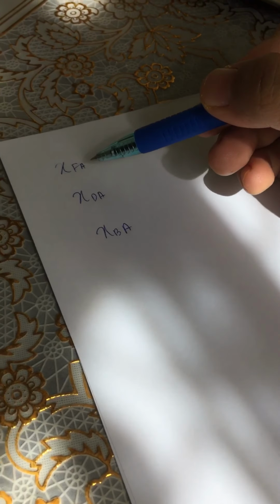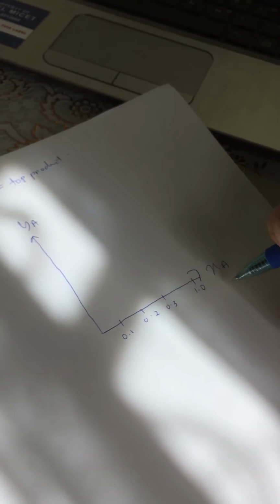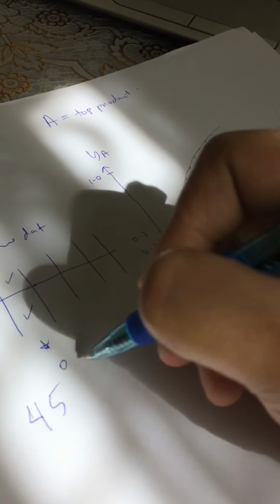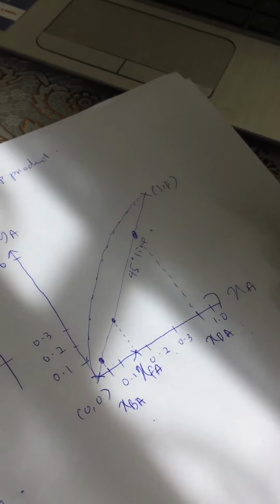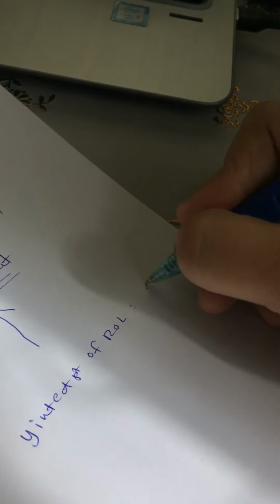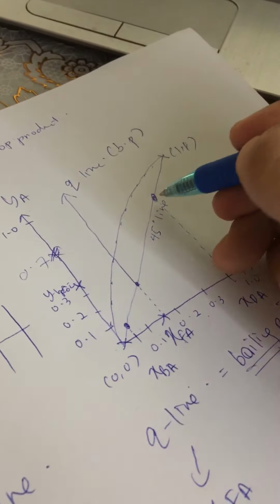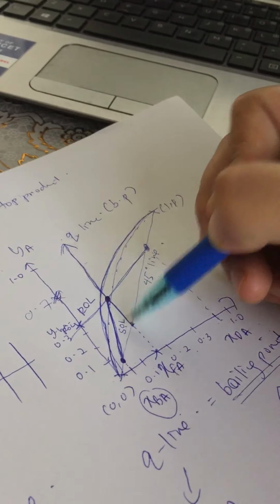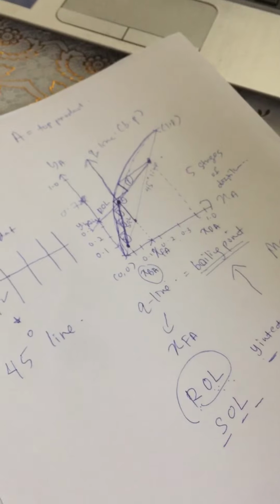Tutorial on calculating number of stages in distillation column